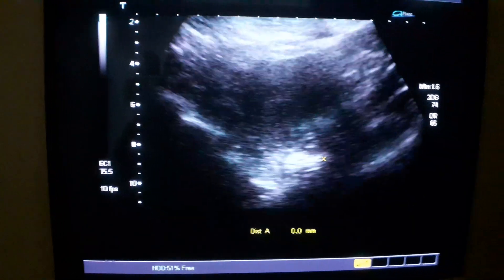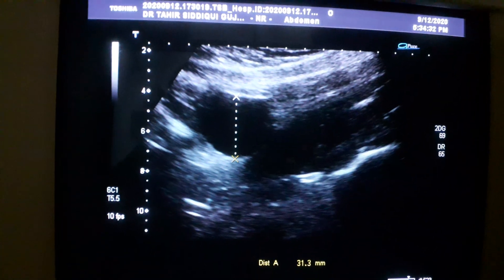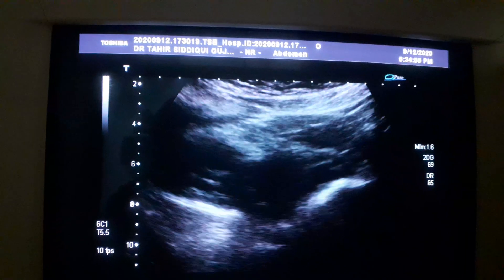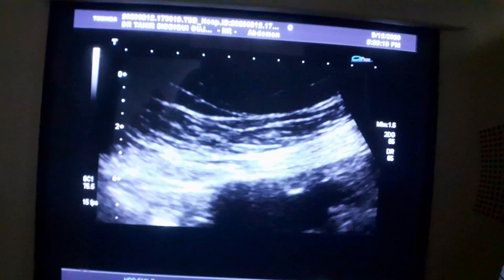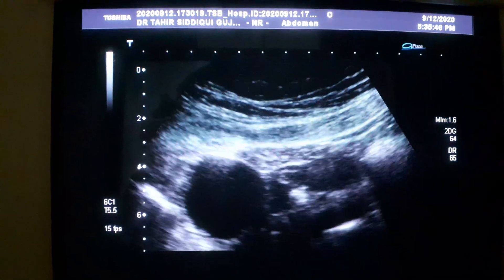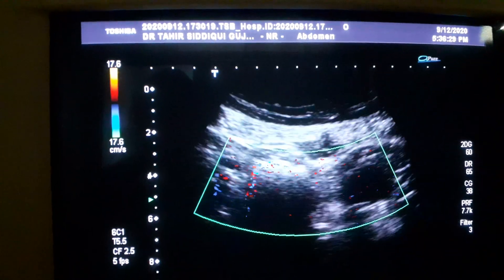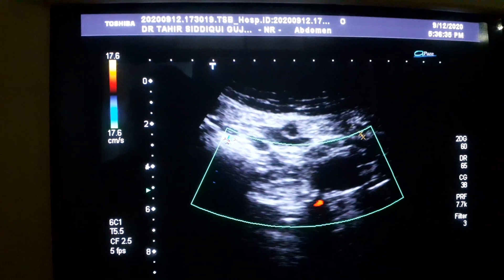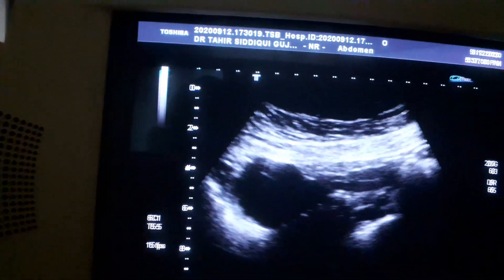Paraovarian CYST RT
PARAOVARIAN CYST
please concentrate on the fact that the ovary and cyst move separately.  I forgot to mention in video